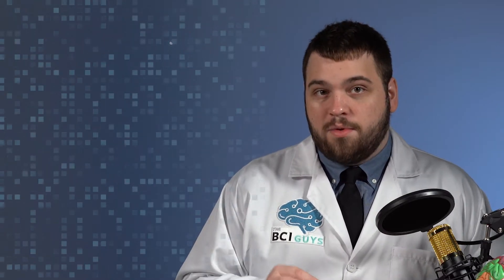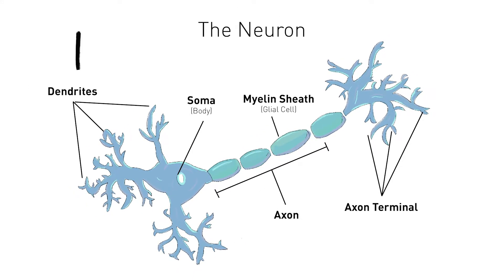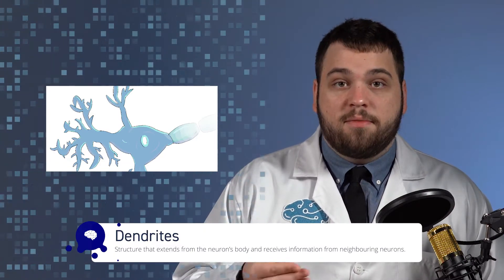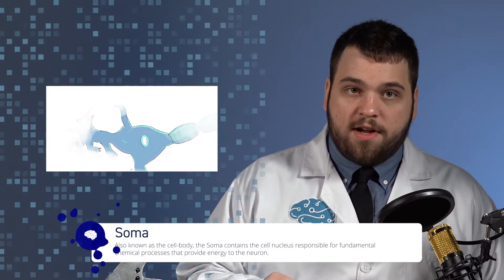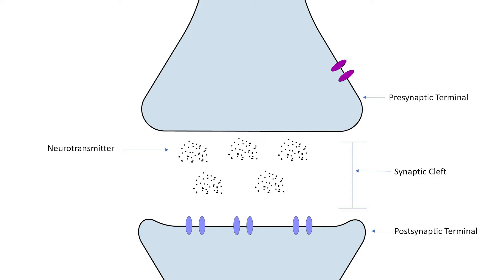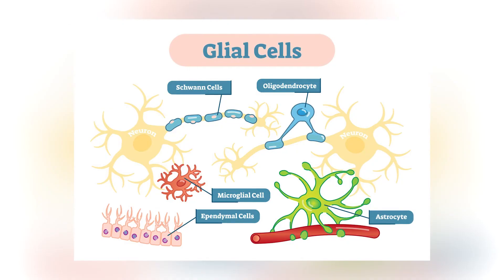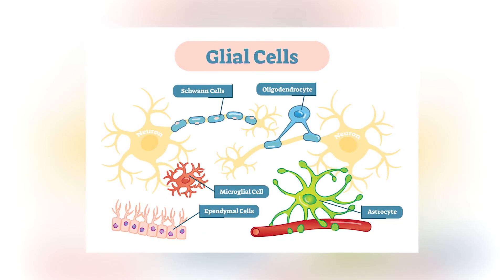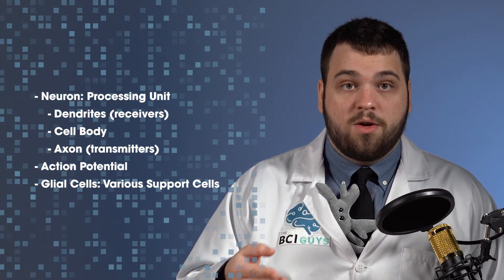The Neuron - Structure and Function - Neuroscience - Lesson 4.2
For our second lesson on neuroscience, we dive into the brain to understand how it functions. We learn about the structure and function of the neuron, its components and mechanisms, action potentials, and the many glial cells that support it.